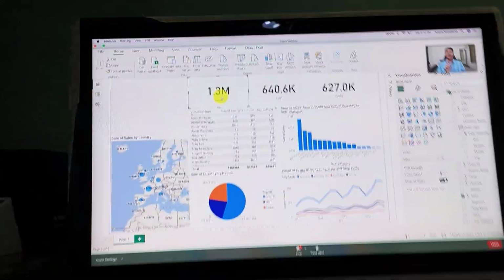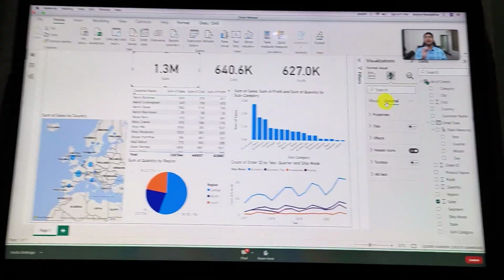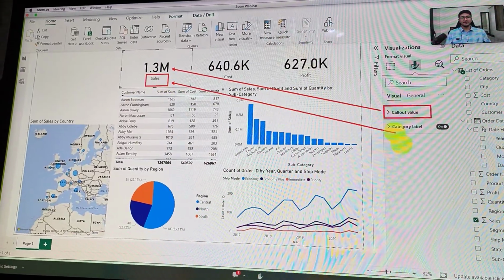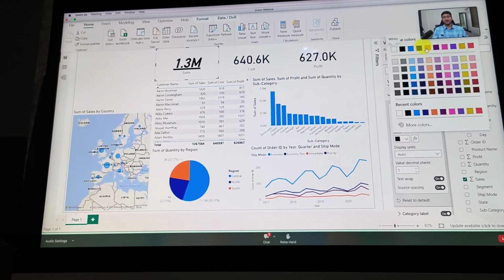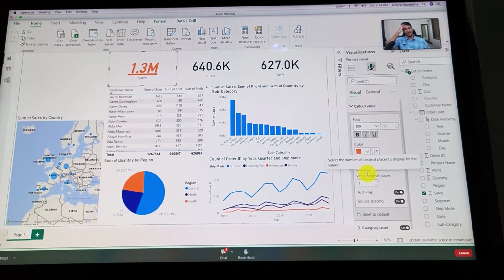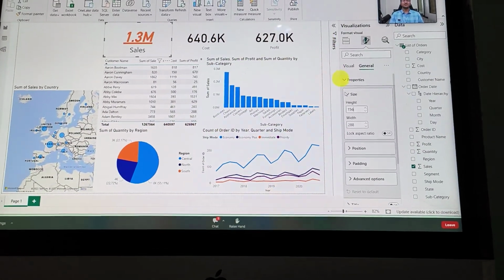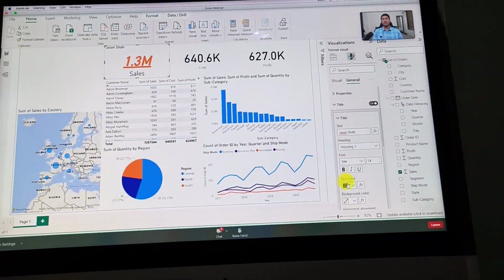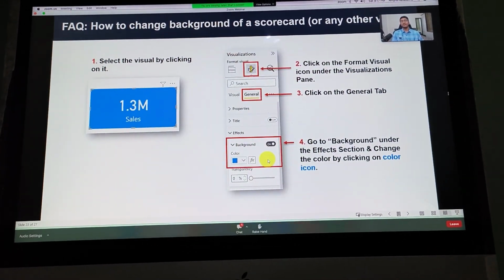6 August 2023